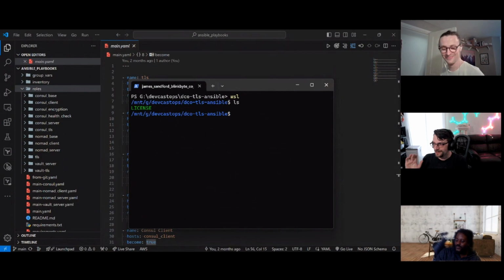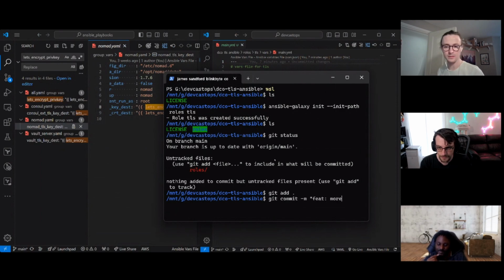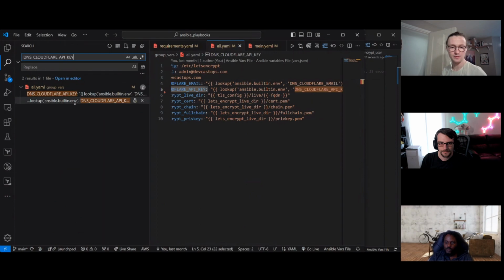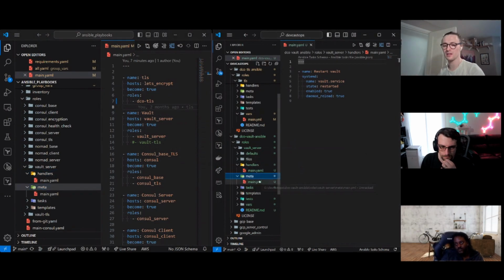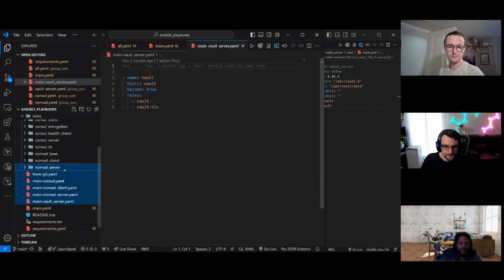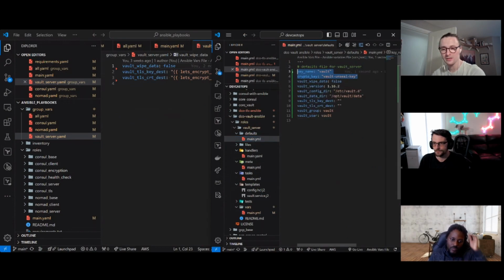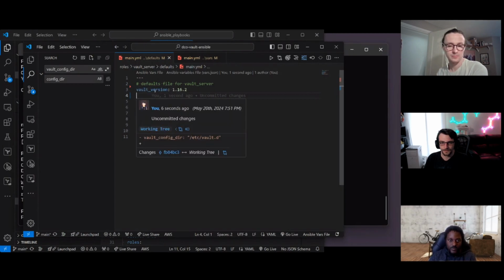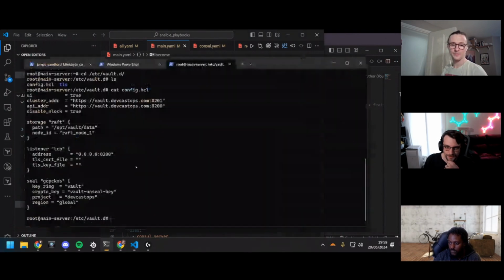EP49: Refactoring our Ansible